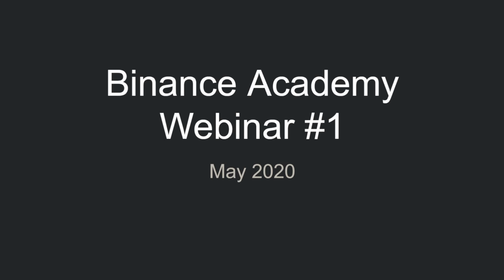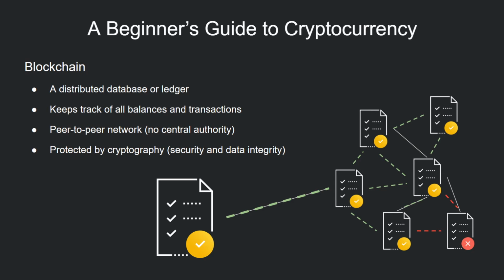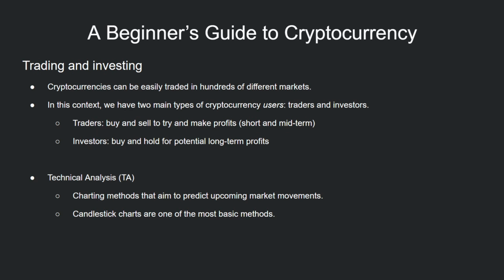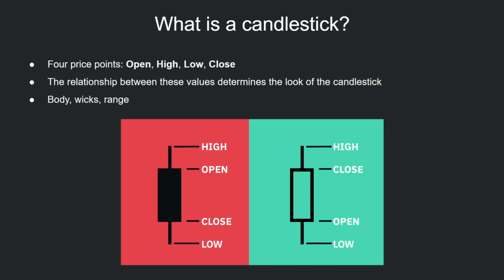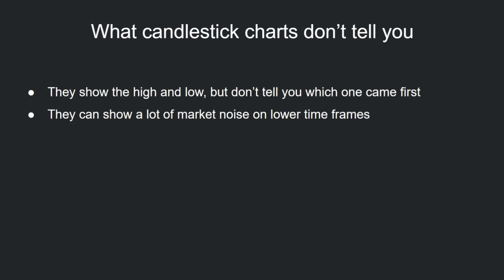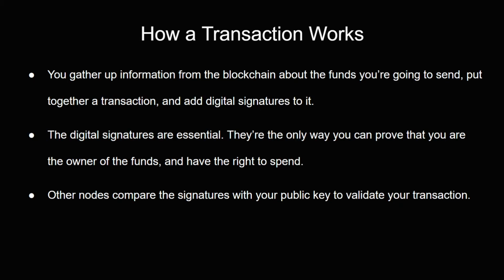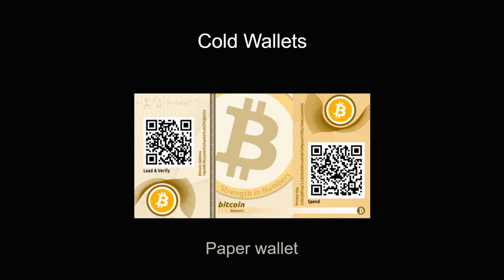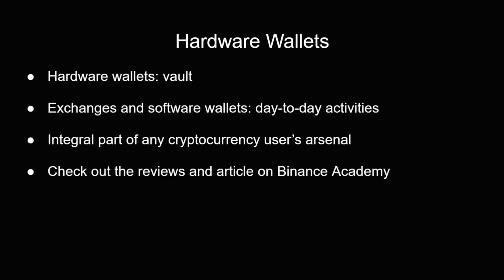Cryptocurrency, Candlestick Charts and Hardware Wallets – Binance Academy Webinar #1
Welcome to our first webinar where we discuss cryptocurrency, candlestick charts, hardware wallets, and have a Q&A section at the end.
for more educational content about crypto & blockchain!